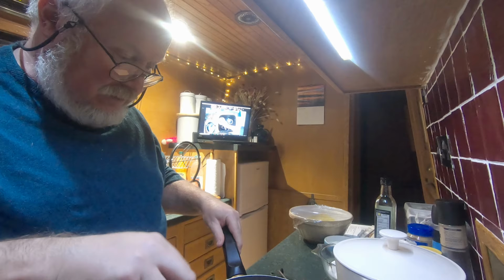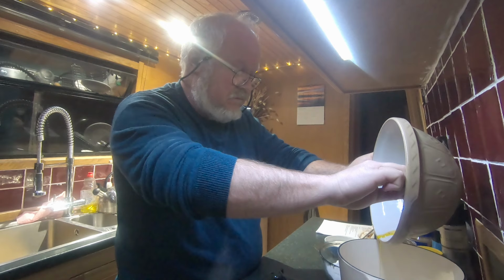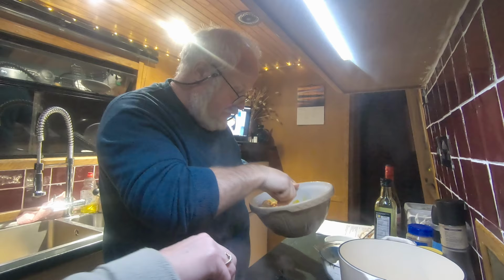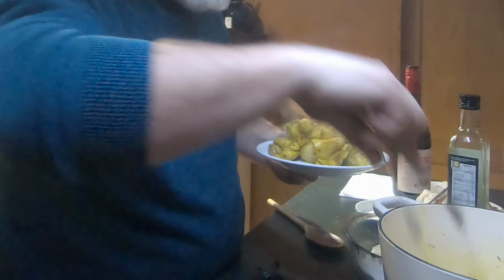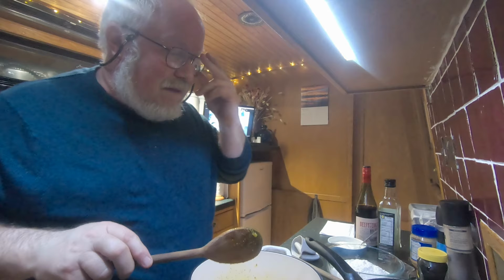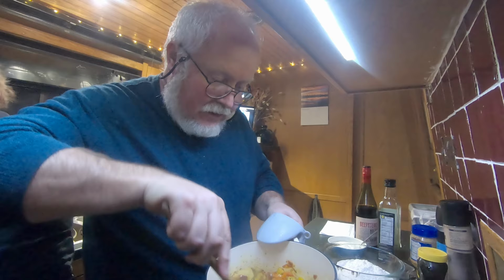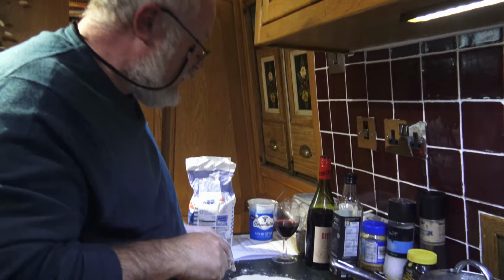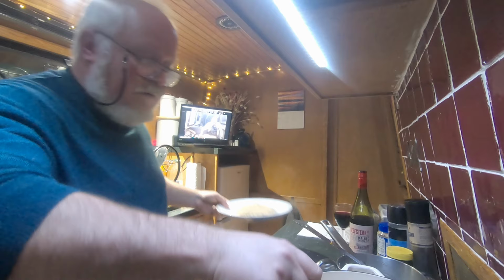NARROWBOAT COOKING PT.2. | Chicken Jalfrezi | Zoom Cook-A-Long | Vlog 21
The second night of our marina cook-a-long on our narrowboat, sees Tony attempt to cook chicken jalfrezi.
Will he be able to cope without Jan in the galley?
Will he nip off for a toilet break and forget to close the door...???
All will be revealed - err...hopefully not!!!

- Recipe thanks to Chef Steve Love -
Chicken Jalfrezi.
Serves 4

Ingredients

Chicken Marinade
15 mls rapeseed oil
1 tsp ground cumin
1 tsp ground coriander
1 tsp turmeric
4 chicken portions

Jalfrezi sauce
15 mls rapeseed oil,
1 medium onion, chopped
2 Garlic cloves chopped
1 green chilli, finely chopped
1 tbsp ground coriander
1 tbsp ground cumin
1 tsp turmeric
1 tsp Nigella seeds
300g fresh tomato, chopped
100mls chicken stock

Jalfrezi vegetables
1 medium onion, sliced
1 red pepper, chopped
1 green pepper, chopped
2 red chillies, finely chopped
2 tsp garam masala
1 tsp cornflour

For the Naan Bread
200g Greek-style yoghurt
260g self-raising flour

Rice
300g Long grain rice
600mls boiling water
1 stick of cinnamon
2 bay leaves
6 cardamon pods

In a bowl, mix the oil, cumin, coriander and turmeric, then add the chicken portions and cover with marinade. Leave until ready to cook

Heat the oil in pan over a medium heat, add the onion, garlic and chilli and cook for 5 minutes. Add the coriander, cumin, nigella seed, turmeric and cook for a further 2 minutes. Now add the tomatoes and chicken stock, bring to the boil, return to a simmer and cook for 10 minutes.

Heat casserole dish over a medium heat, pour in a little of the marinade oil and brown the chicken portions both sides. Add the onions, red and green peppers, red chilli and garam masala and cook for 2 minutes.
Pour the jalfrezi sauce over the chicken, bring to the boil and reduce to a simmer, cover and cook for 30 minutes.
If the sauce needs to thicken, mix 1 tsp cornflour with water and add to the jalfrezi and stir.

Naan:
Combine Greek-style yoghurt and self-raising flour in a bowl until forms a soft dough.
Knead on a floured surface until smooth.
Cut into 6 even pieces.
Using a floured surface, roll into 5mm thick ovals.
Heat a greased chargrill pan on high.
Cook for two minutes each side or until charred and cooked through.

Rice:
In a pan add the rice, bay leaves, cardamom and cinnamon stick. Pour the boiling water over and simmer for 20 minutes or until cooked.